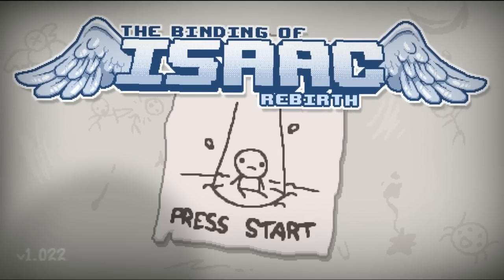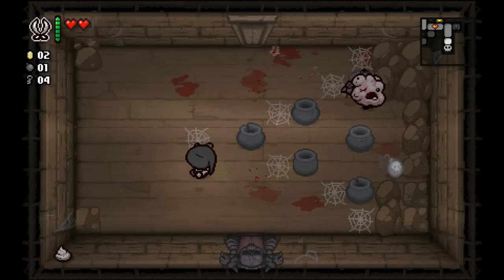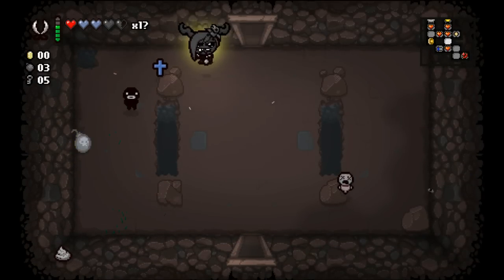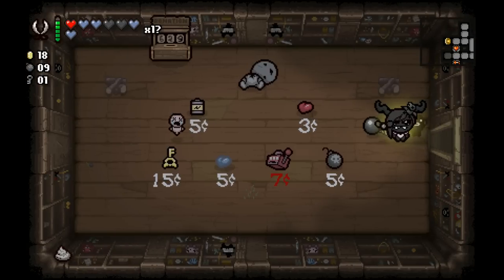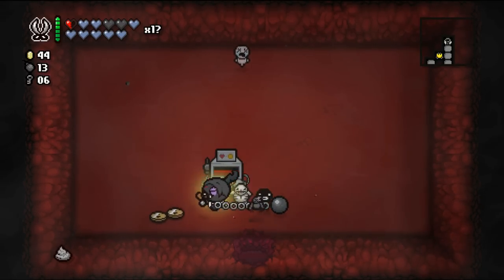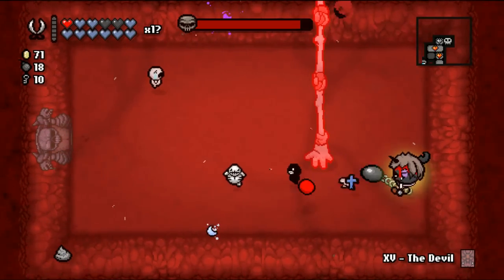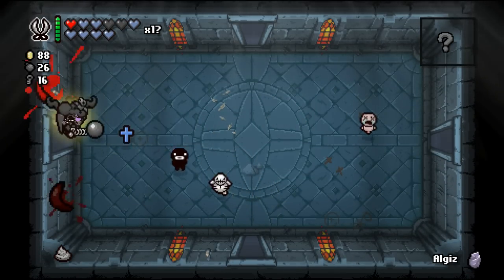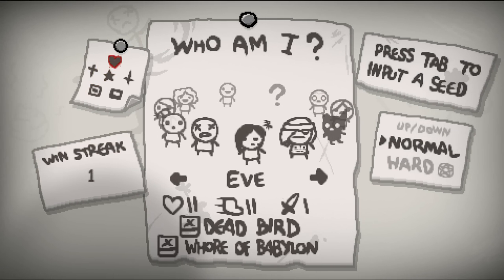The Binding of Isaac: Rebirth - Let's Play - Episode 118 [OOPS]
Seed: XLSP N84Z